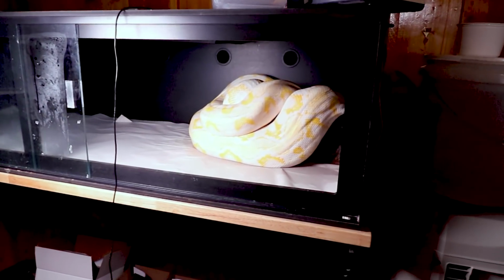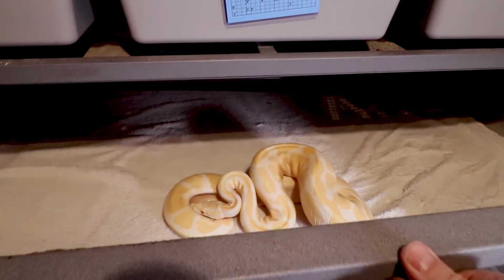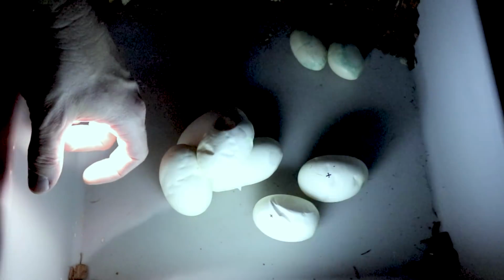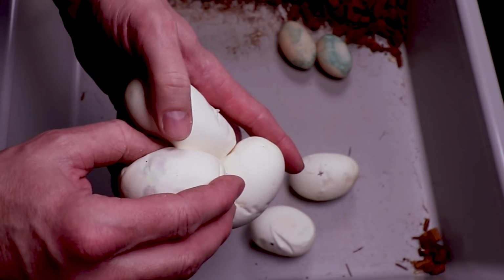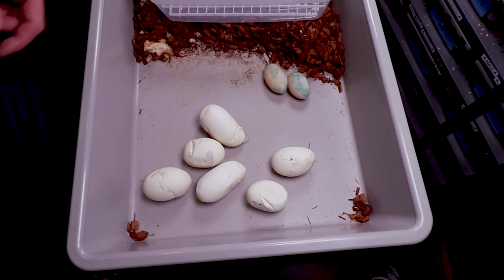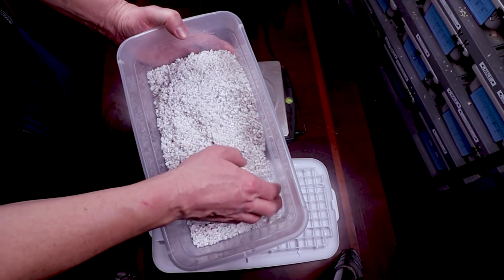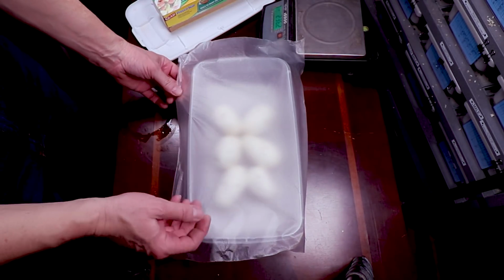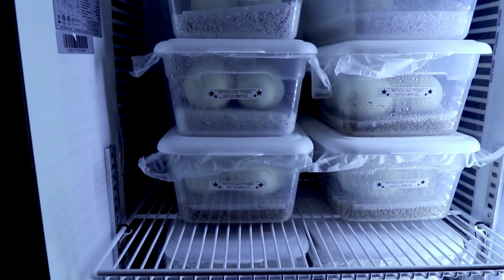First Ball Python Eggs of the Season!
In this video I'll pull the fist ball python eggs of the season and set them up in the incubator!

If you want to send me snail mail you can send it to this address:
Chris Hardwick
83 Desperado Court
Bailey, CO 80421
USA

Here's the tripod I use:

This is the SD card for the camera:

This is my studio lighting:

Here are my batteries for my studio lights:

Here's the bag I use for my camera gear:

00:00 Don't forget to SUBSCRIBE!            __̴ı̴̴̡̡̡ ̡͌l̡̡̡ ̡͌l̡*̡̡ ̴̡ı̴̴̡ ̡̡͡|̲̲̲͡͡͡ ̲▫̲͡ ̲̲̲͡͡π̲̲͡͡ ̲̲͡▫̲̲͡͡ ̲|̡̡̡ ̡ ̴̡ı̴̡̡ ̡͌l̡̡̡̡.___
10:00 Don't forget to SUBSCRIBE! Thanks for watching!         _̴ı̴̴̡̡̡ ̡͌l̡̡̡ ̡͌l̡*̡̡ ̴̡ı̴̴̡ ̡̡͡|̲̲̲͡͡͡ ̲▫̲͡ ̲̲̲͡͡π̲̲͡͡ ̲̲͡▫̲̲͡͡ ̲|̡̡̡ ̡ ̴̡ı̴̡̡ ̡͌l̡̡̡̡.___